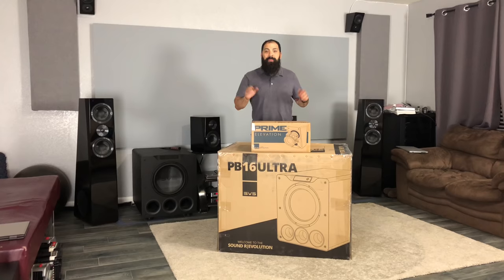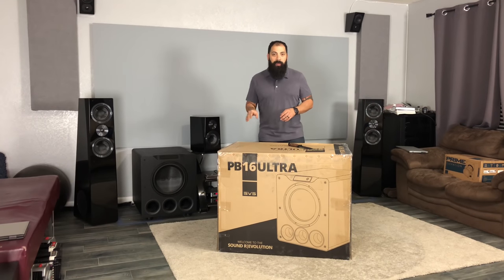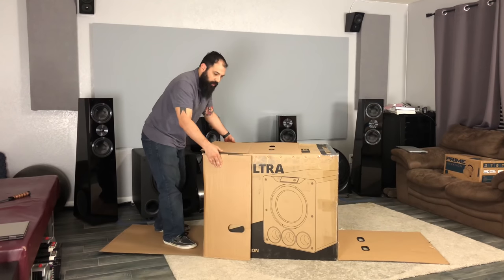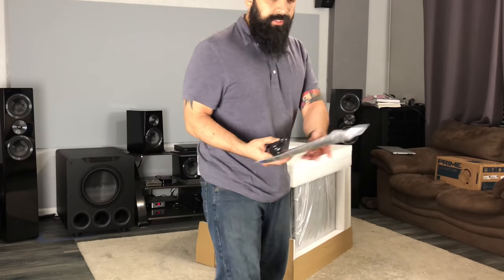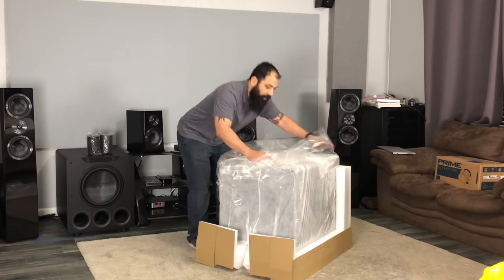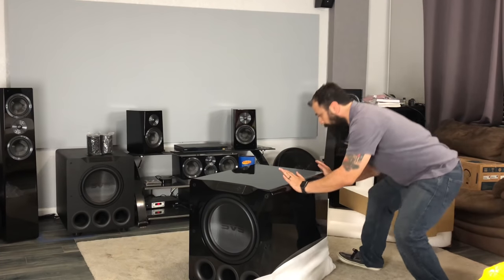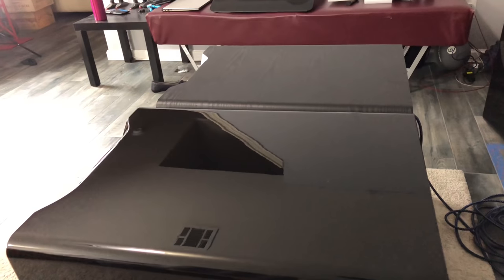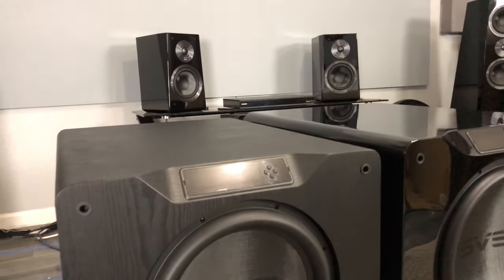SVS PB16-ULTRA SUBWOOFER Unboxing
SVS PB16-ULTRA SUBWOOFER Unboxing ***Connect with me on Facebook & Instagram*** I created this page to give exclusive content I don’t put on YouTube and to help you buy speakers and electronics.

4k blu ray player …

Accessories

GYVUS- venice.